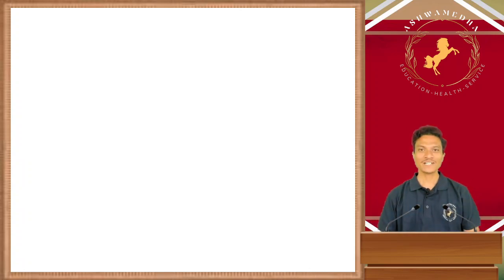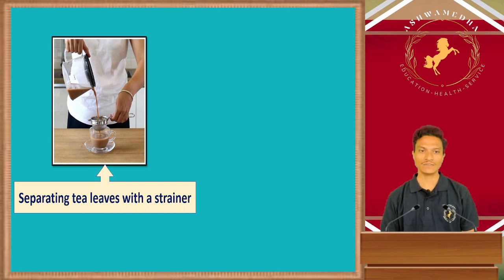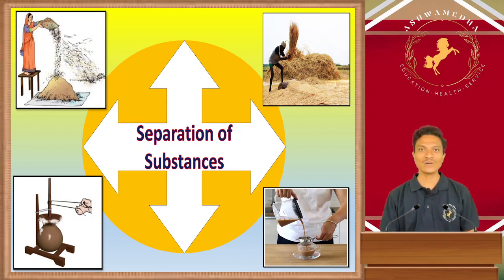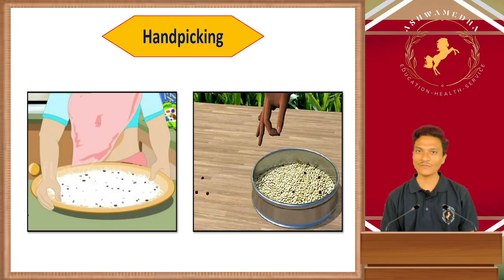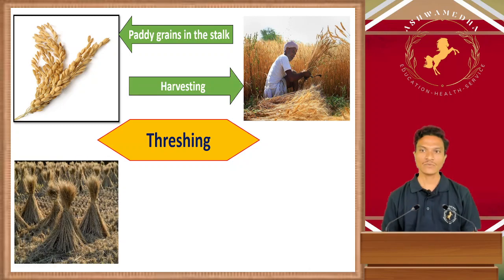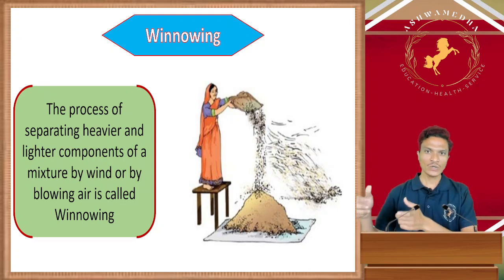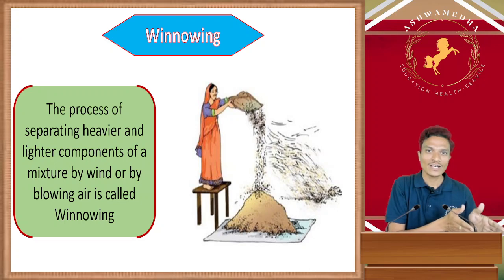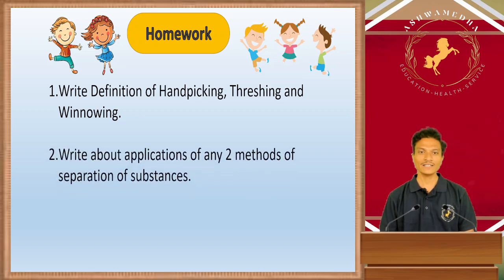Separation of Substances - Grade VI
Dear students, in this video you will learn about different kinds of methods to separate substances.
1. Handpicking
2. Threshing
3. Winnowing